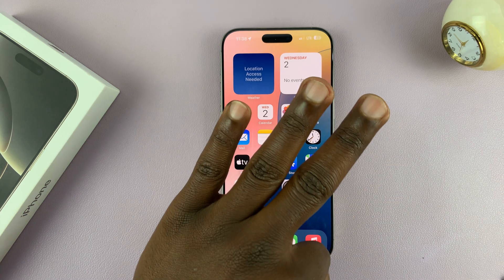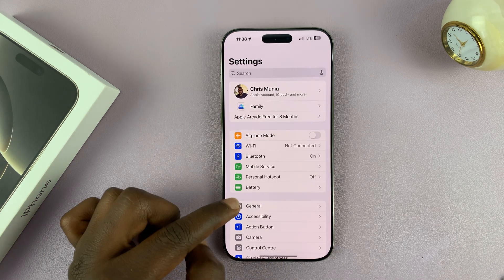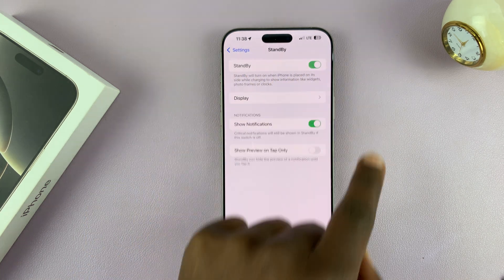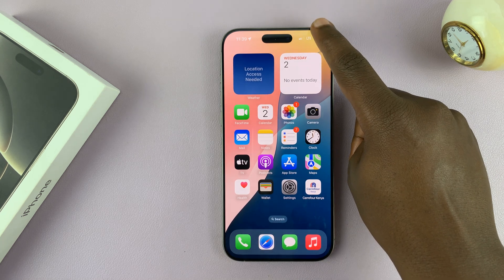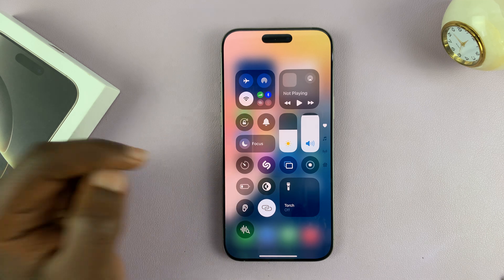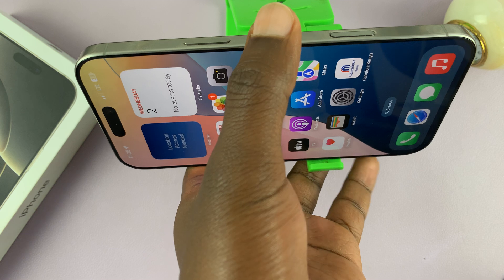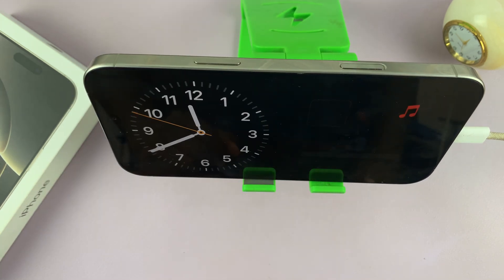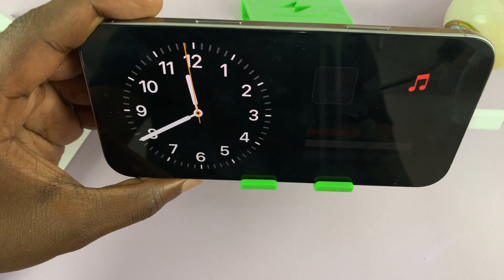FIX - Standby Mode Not Working On iPhone 16 Pro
Is the standby mode not working on your iPhone 16 Pro? In this video, we’ll walk you through effective solutions to fix this common issue.

This, more often than not, may be as a result of settings not adjusted properly. We'll show you three things that you can do to help you set it right.

How To FIX Standby Mode Not Working On iPhone 16 Pro:
How To FIX Standby Mode Not Working On iPhone 16 Pro Max:
Solution For Standby Mode Not Working On iPhone 16 Pro:
Solution For Standby Mode Not Working On iPhone 16 Pro Max:

1. Enable StandBy Mode

The most obvious thing to do first, is to ensure that the StandBy Mode option is turned on.

Simply launch the Settings app from the home page or within the App Library. Then, Scroll down the list of settings options until you find "StandBy".

In the StandBy settings, locate for "StandBy" toggle button. Slide the toggle switch to the right to enable StandBy Mode, if it was disabled.

2. Turn OFF Portrait Orientation Lock

If the screen orientation lock is enabled, Standby mode will not work. This is because the iPhone needs to be in a landscape mode first as one of the necessities to get StandBy mode working.

What you need to do is disable the screen orientation lock, if it is enabled. Simply swipe down to reveal the control center and locate the orientation lock icon. It resembles a lock icon within an circle with an arrow.

You will know Portrait Orientation lock is on, if the icon is pink in color and is highlighted in white.

Tap on the icon to unlock. You should see the "Portrait Orientation Lock: Off" confirmation. This means that you can now choose the orientation you'd like to use on your iPhone. Just flip your device in portrait or landscape whenever you need to.

3. Charge iPhone 16 Pro In Landscape Mode

StandBy mode will not just activate because you simply enabled the option. To activate StandBy mode, place the iPhone 16 Pro on a stand in landscape orientation and connect a charger.

Once the iPhone locks, StandBy mode should activate. You can let the iPhone lock automatically, or lock the screen manually by pressing the side button.

Timestamps
0:00 Intro
0:09 Ensure StandBy Mode Is Enabled
0:27 Disable Screen Orientation Lock
0:42 Set the iPhone 16 Pro In Landscape Mode While Charging
1:05 Outro

Cell Phone Tripod Adapter